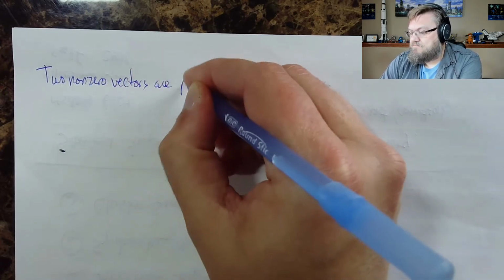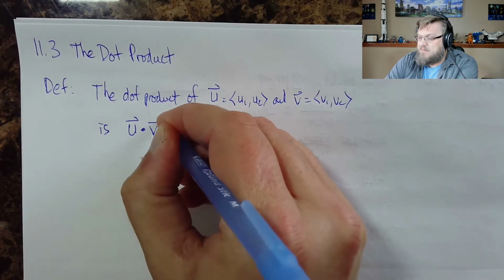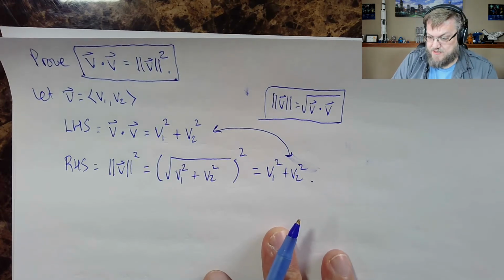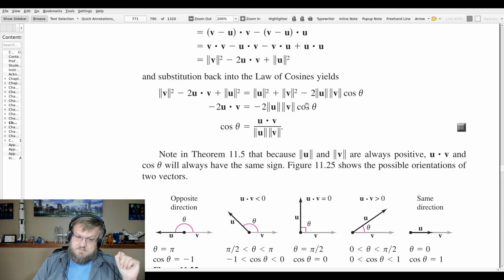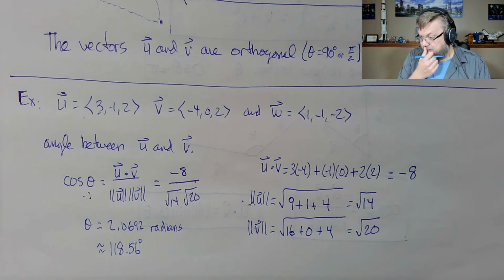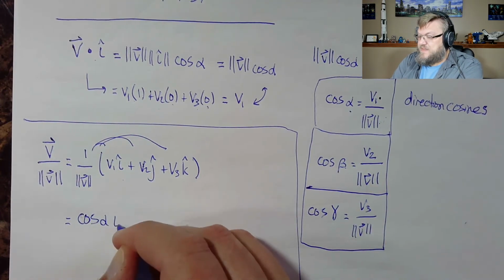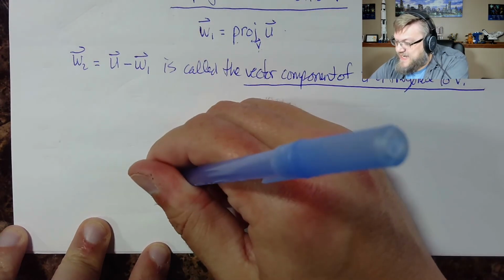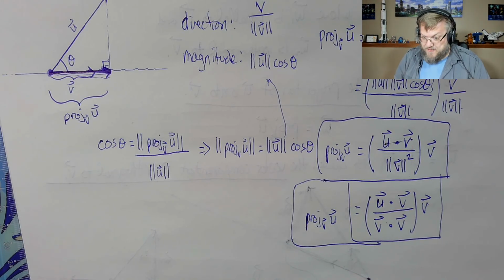Calculus 3, Tuesday, August 24, 2021 - 11.2 continued and 11.3 Dot Product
We finish 11.2 by reviewing what it means for two nonzero vectors to be parallel and by doing an application where we use parallel vectors to determine if three points are collinear.

Then, we start 11.3 by defining what a dot product is.  The dot product takes two vectors and produces a scalar.  From that definition, we can connect the dot product to the angle between two vectors and then have an alternative formula for calculating dot product.  After that, we talk about direction cosines which provide a way to visualize what direction a vector points in 3D space.  Yet another application of the dot product involves the projection of a vector onto another vector.  This is useful for problems that have vectors that can be broken down into components (not necessarily horizontal or vertical, but something else!)